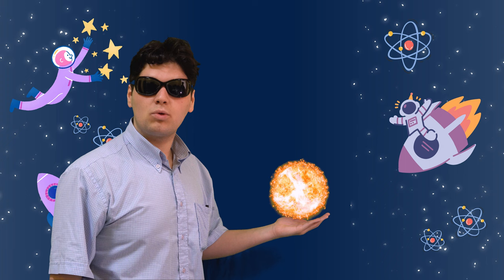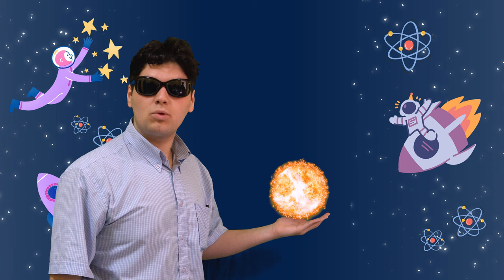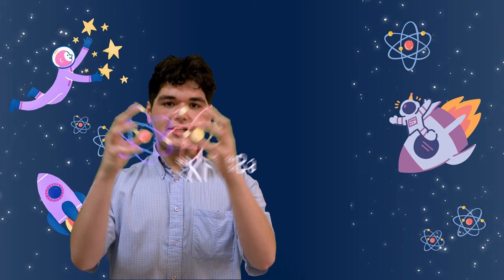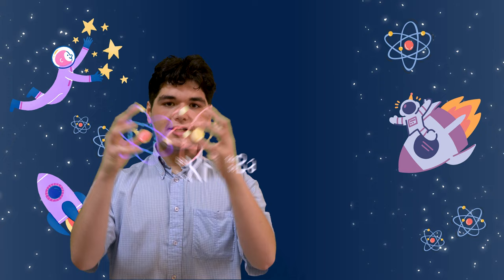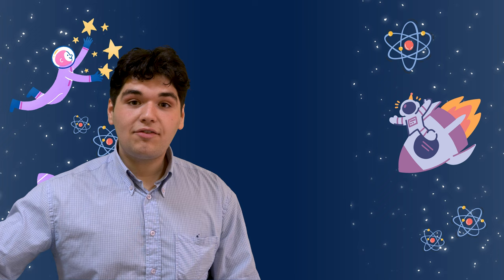PPMG "Akad. Ivan Tsenov", Team Radi(n)ation - Use of radiation in space exploration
This short film is being submitted to the Third European Nuclear Competition.